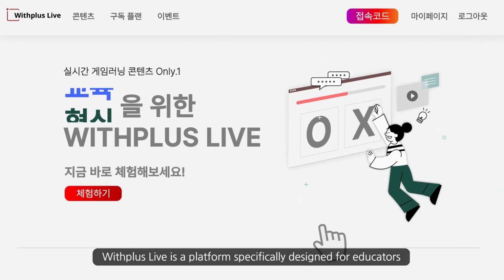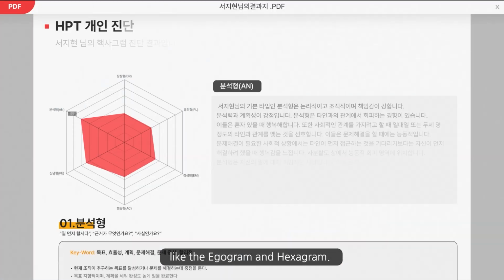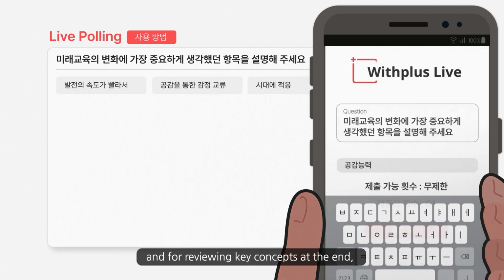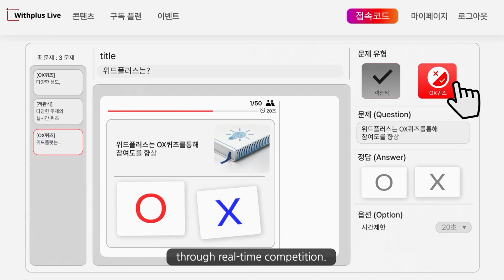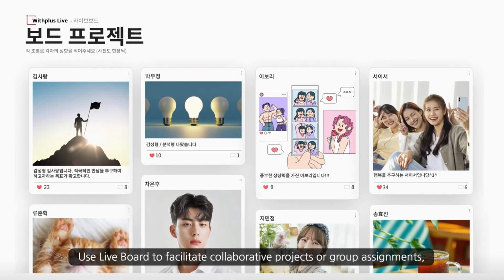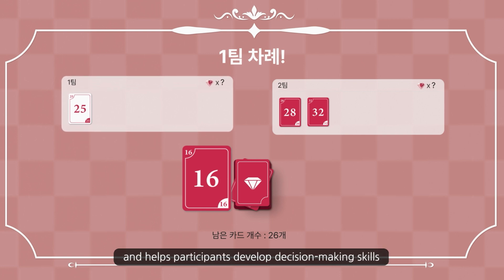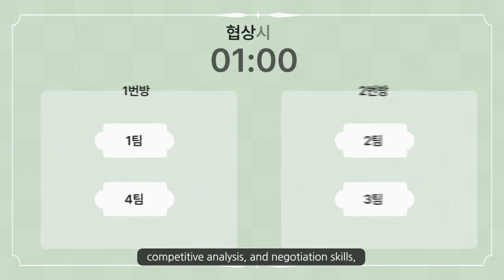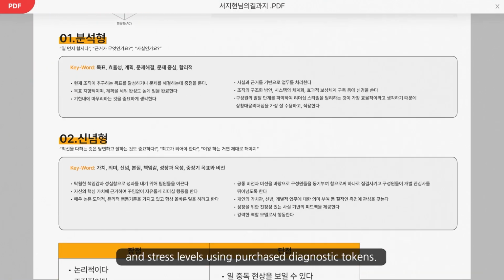'Withplus Live', The only choice for digital game-based learning.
Transform your teaching approach with Withplus Live, the ultimate platform for lecture support.

Withplus Live is a platform specifically designed for educators and teaching professionals. It offers a range of tools such as Live Polling, Live Quiz, and Live Board, as well as engaging, game-based content like Live Pick and Live Deal. Additionally, it includes diagnostic tools like the Egogram and Hexagram.